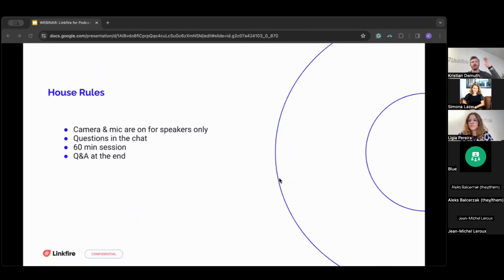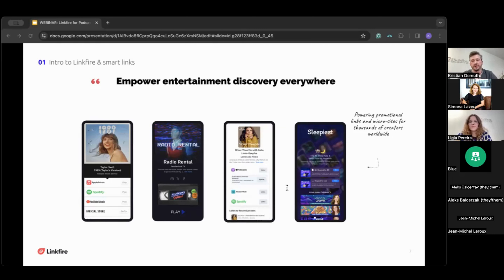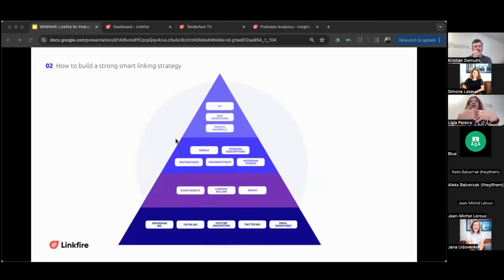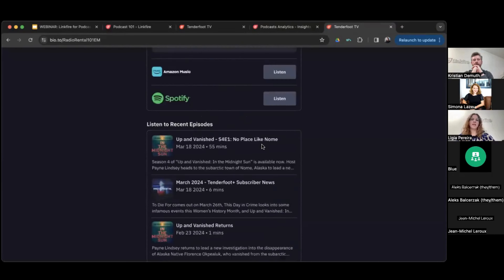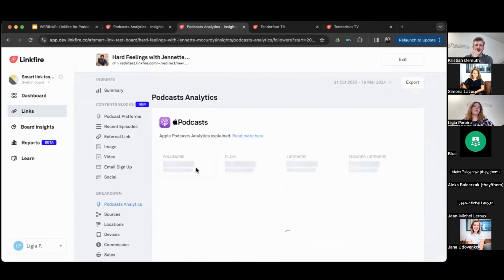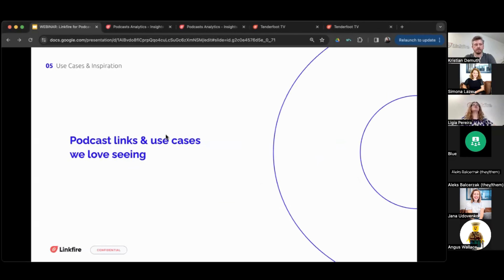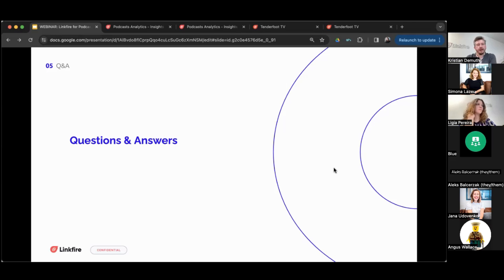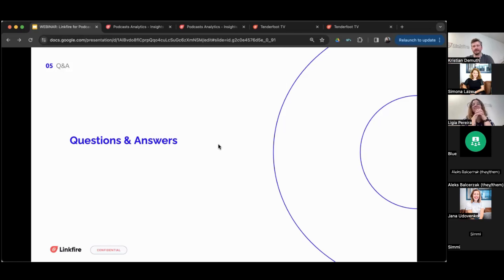Linkfire for Podcasts 101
Watch our Linkfire for Podcasts 101 webinar to earn to make links that engage your audience and drive traffic to your podcast episodes.

We cover:
- The role smart links play in amplifying podcast reach and engagement
- How to build a powerful smart linking strategy
- The features and benefits of Linkfire's platform
- Examples of podcasters that are leveraging smart links to grow their shows